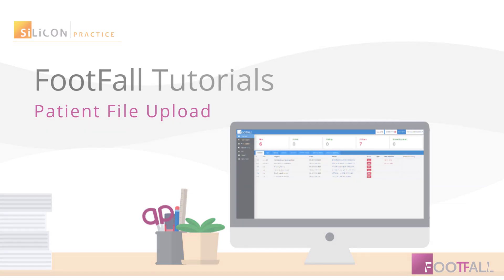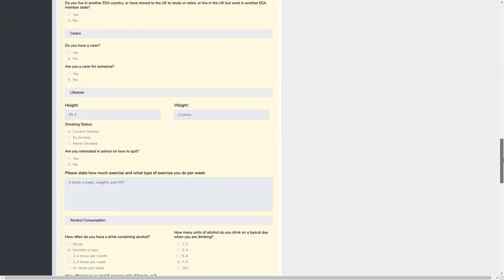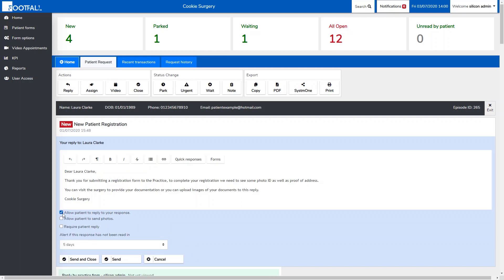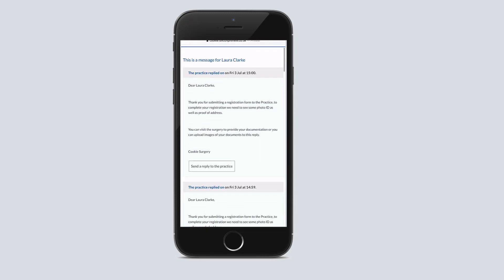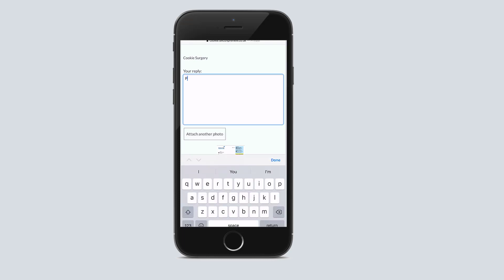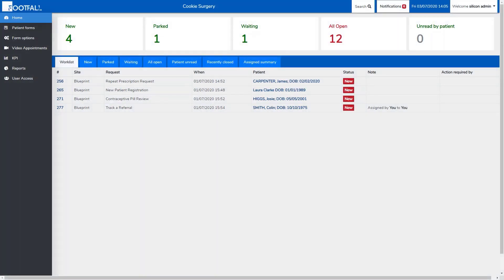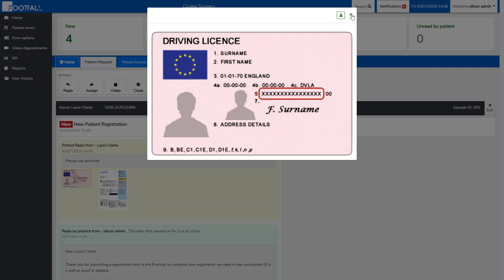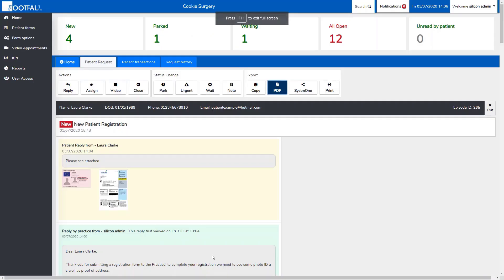Patient File Upload Tutorial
Patients can upload images in JPEG, PNG and PDF format.